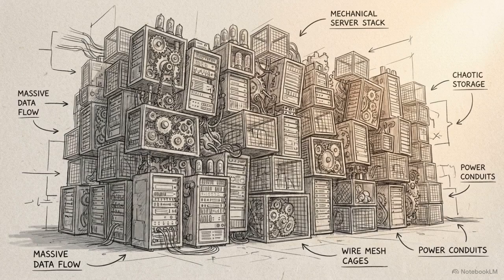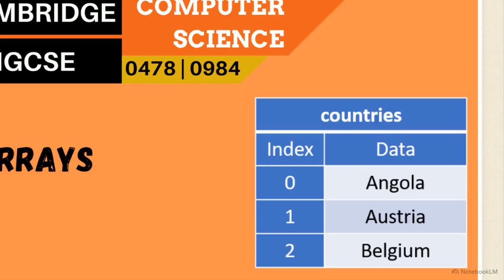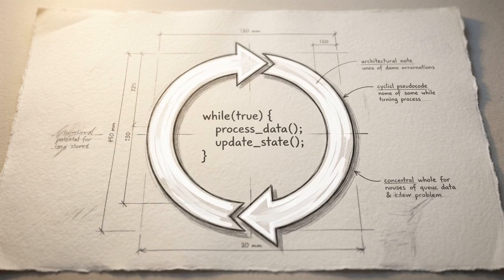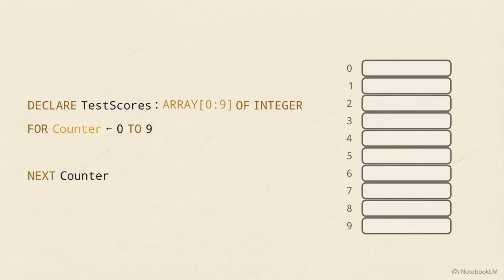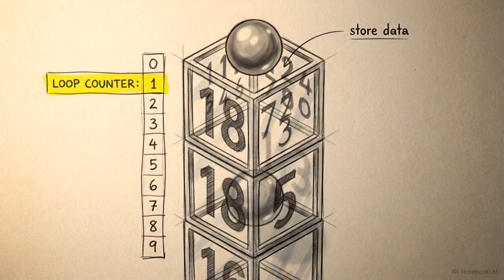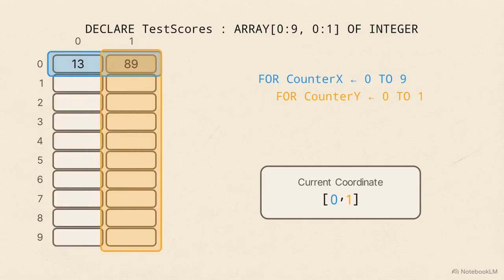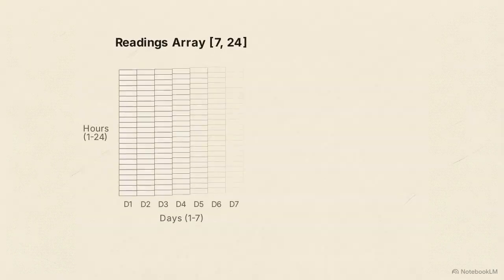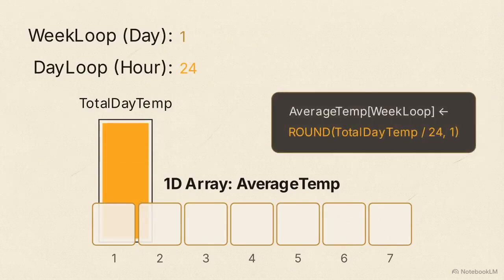CAMBRIDGE IGCSE (0478/0984) Arrays and iteration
In this video, we explore arrays and iteration—a key concept in Cambridge IGCSE Computer Science used to process multiple data efficiently.

Learn how loops work with arrays to perform repeated operations.

🎯 What you will learn:
✔️ How arrays and iteration work together
✔️ Using loops to access array elements
✔️ Traversing arrays step-by-step
✔️ Performing operations on array data
✔️ Real examples in pseudocode

📌 Key Concepts Covered:

Arrays (storing multiple values)
Iteration (FOR, WHILE loops)
Traversing arrays
Updating and processing data
Combining loops and arrays

📝 Exam Focus:
This video helps you:

Write pseudocode using arrays and loops
Trace array values through iteration
Solve problems involving repeated data processing
Answer exam-style questions confidently

💡 Perfect for students studying IGCSE Computer Science (0478/0984) and anyone learning programming and algorithms.